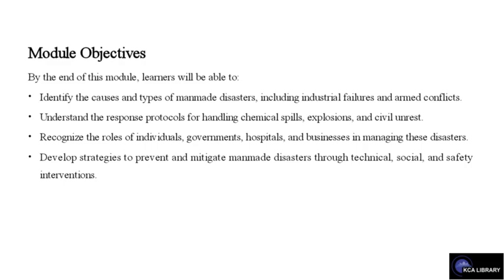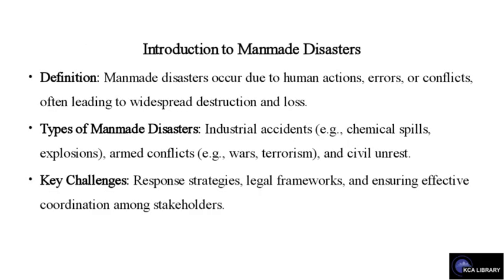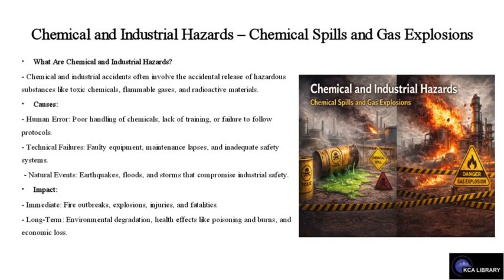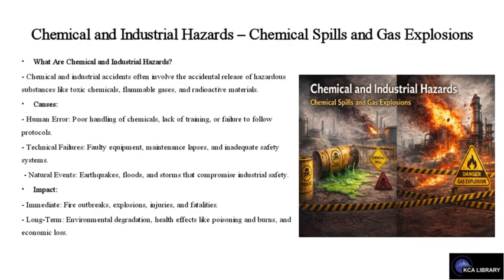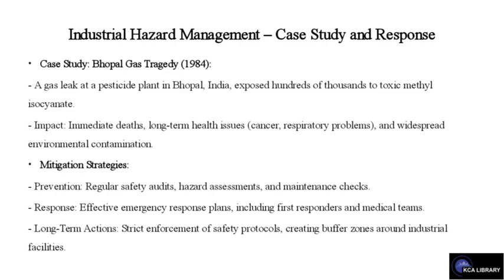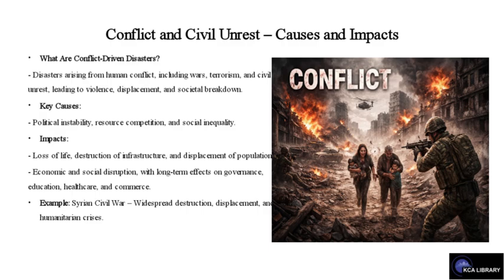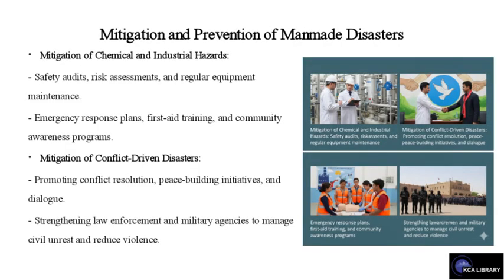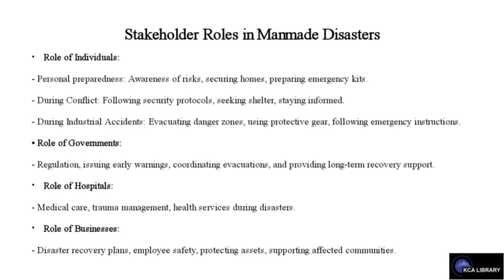Emergency and Disaster Management (Manmade Disasters)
Enroll in our Emergency and Disaster Management course to become a health and safety professional.